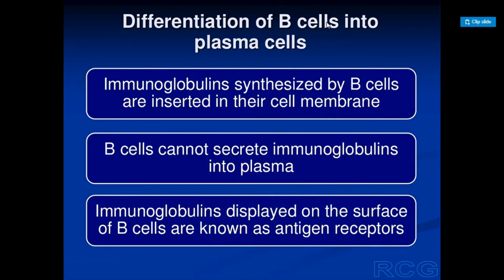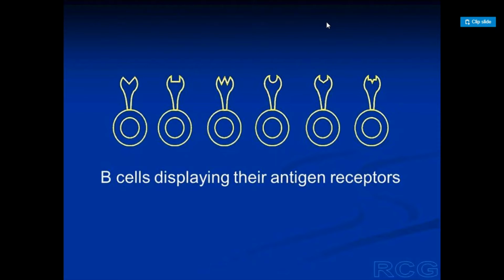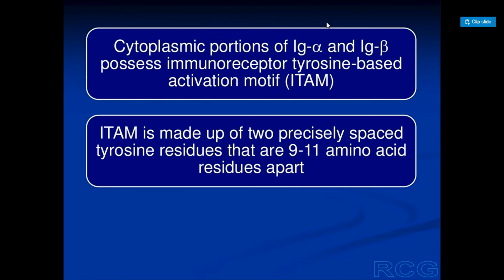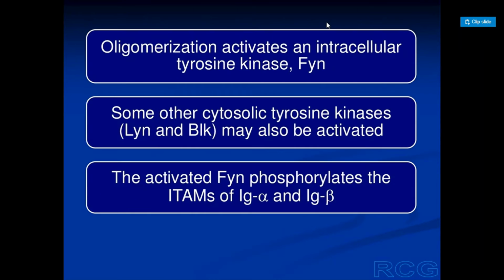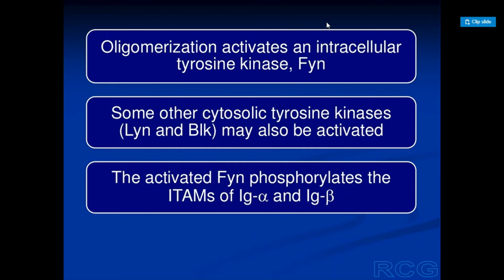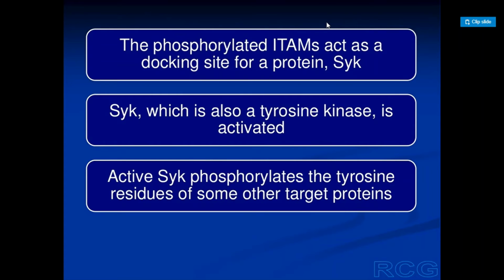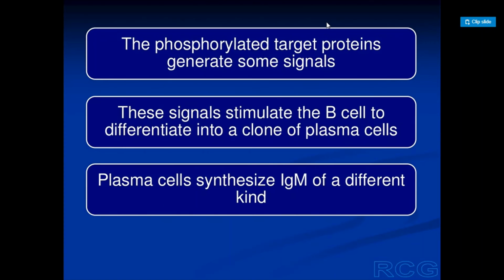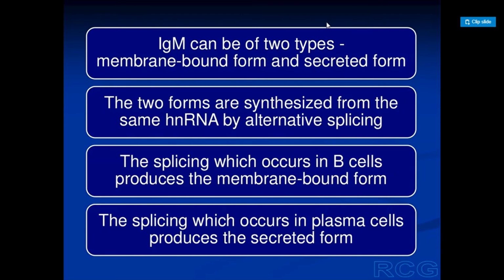Differentiation of B cells into Plasma cells |Immunology | Study Guide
overview of how the Differentiation of B cells take place to form the Plasma cells| Immunology | study guide